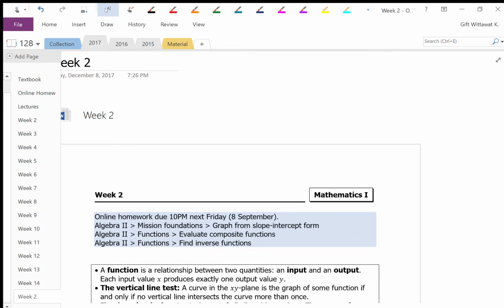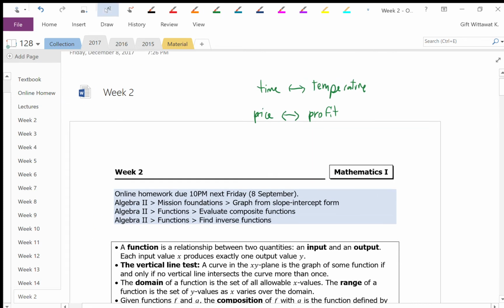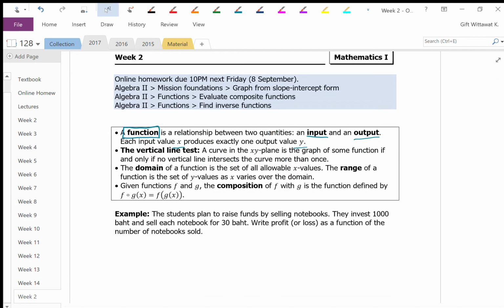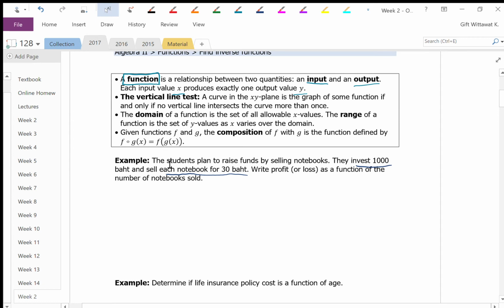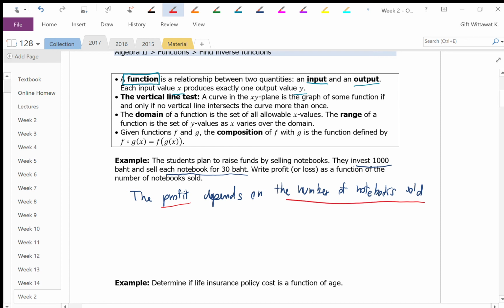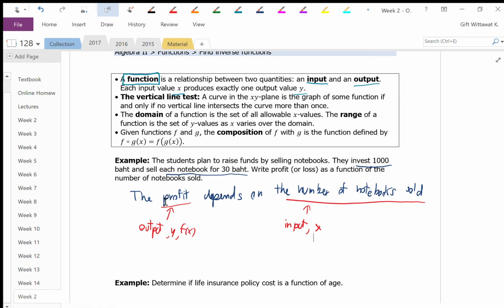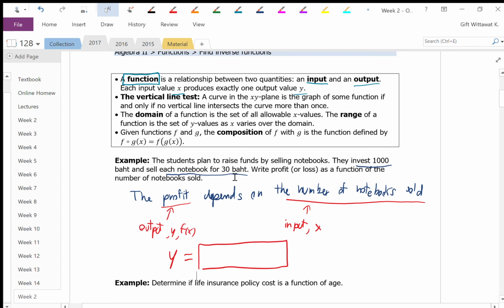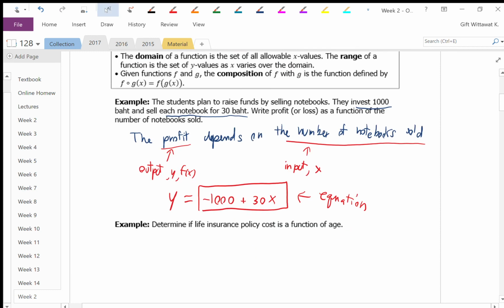Week 2 1/5 Introduction to Functions